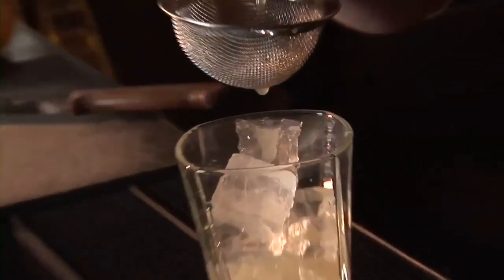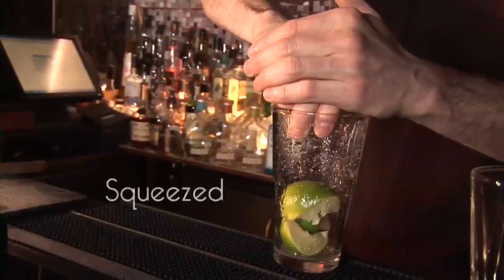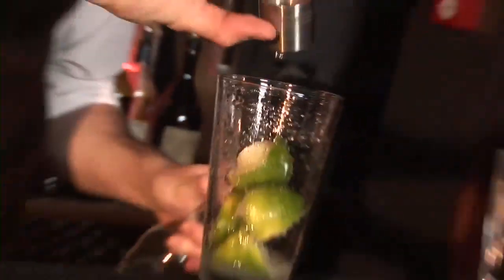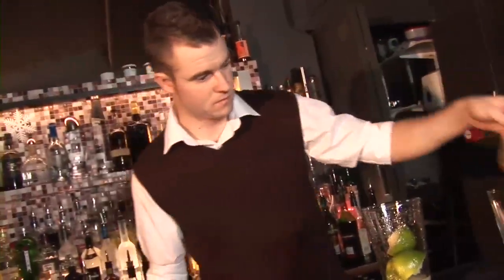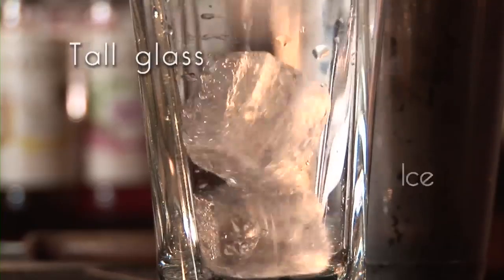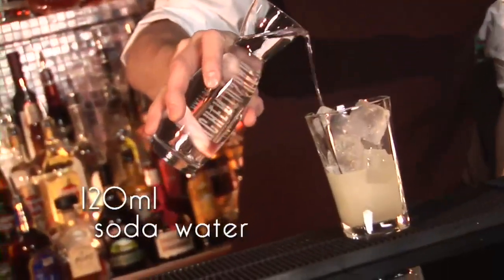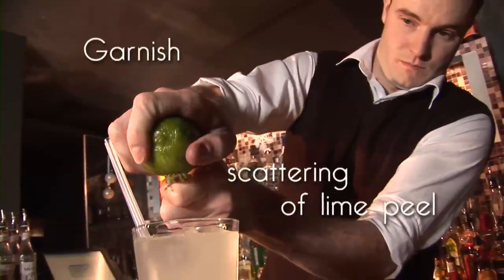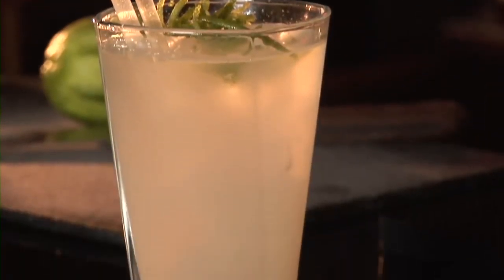How To Make A Lime Rickey Mocktail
This film shows you how to make a non-alcoholic Lime Rickey mocktail.